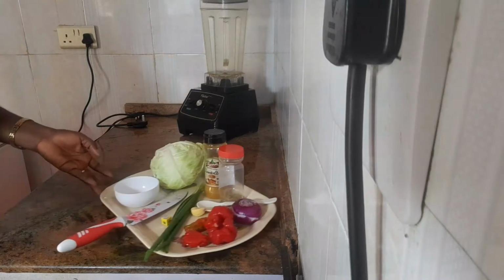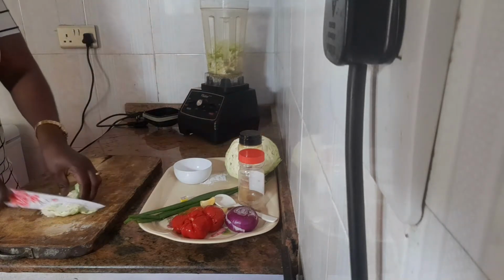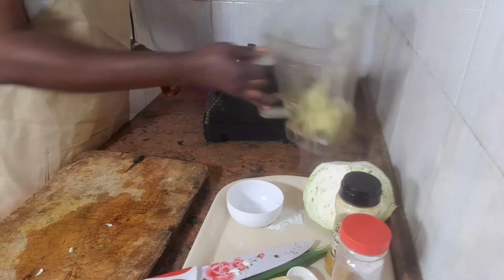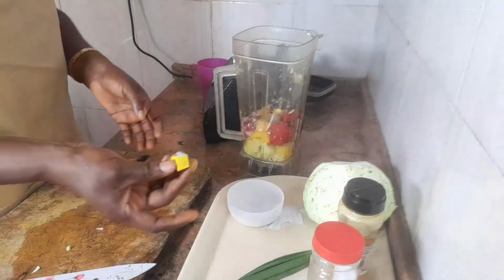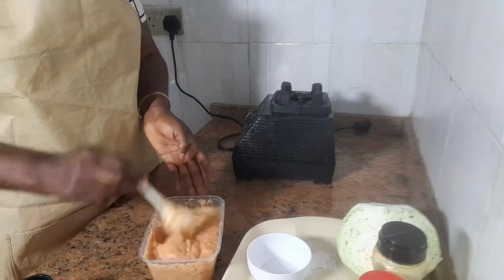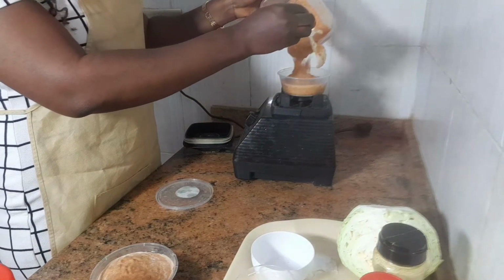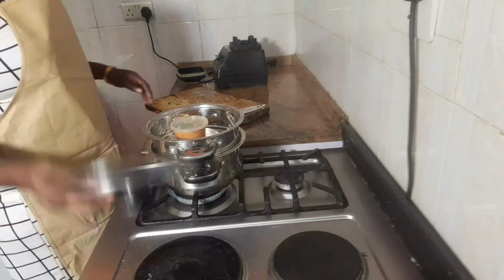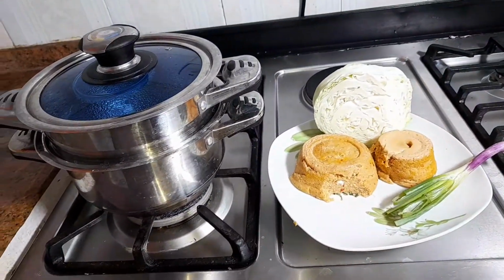HOW TO MAKE CABBAGE MOI-MOI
IT'S HEALTHY CALORIE  DEFICIT MEAL, GOOD FOR WEIGHT LOSS AND WEIGHT MENTAINANCE. GREAT FOR OVERALL HEALTH MENTAINANCE.